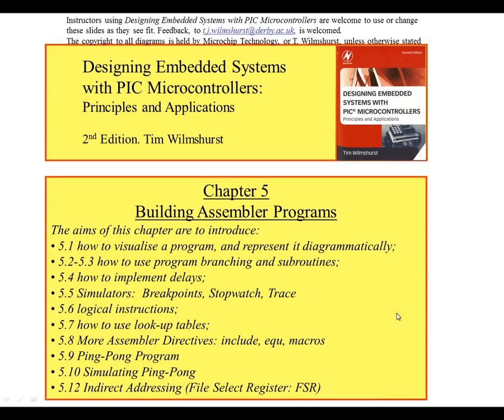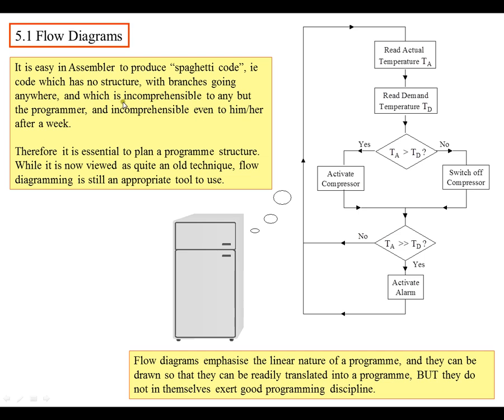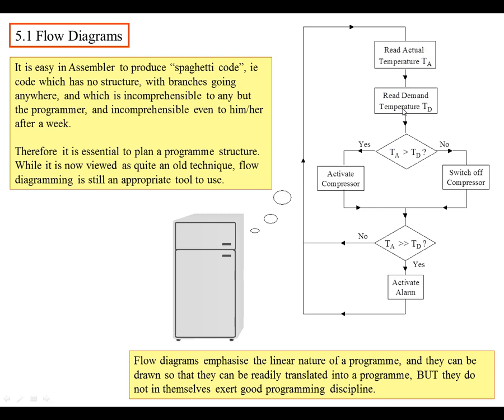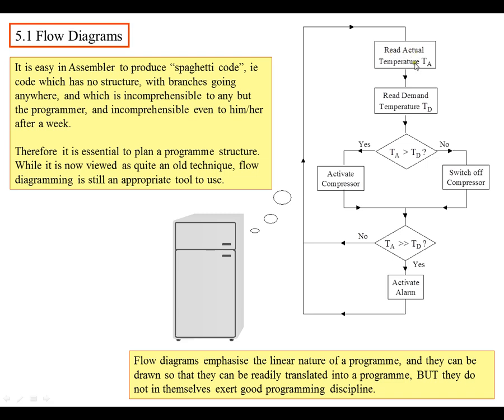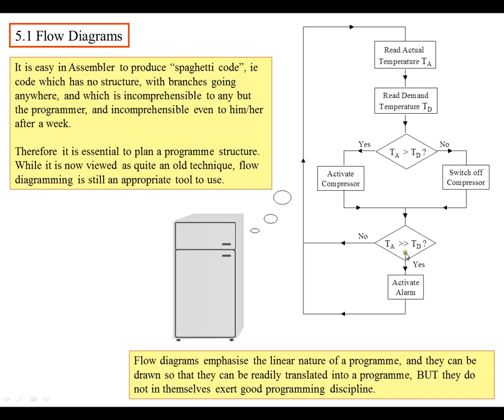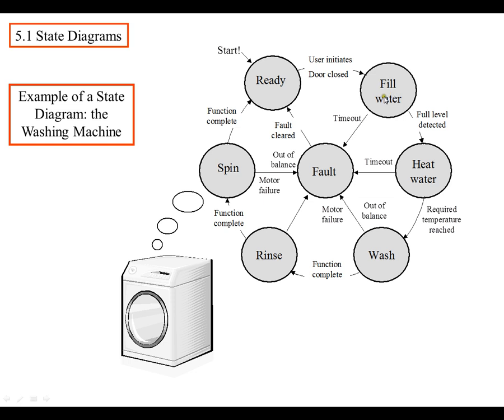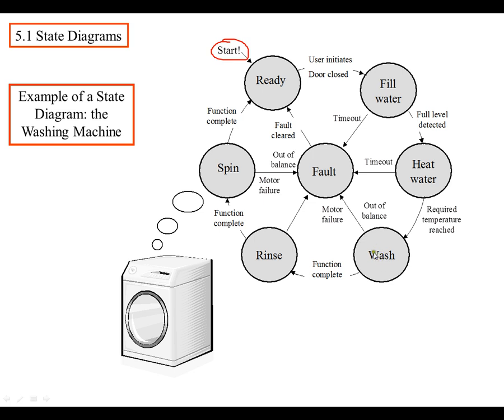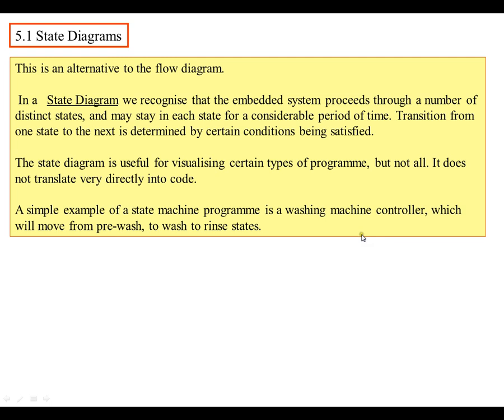PIC16 Microcontrollers, Unit 19, Ch. 5; Flow Diagrams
Topics: Flow Diagrams, State Diagrams